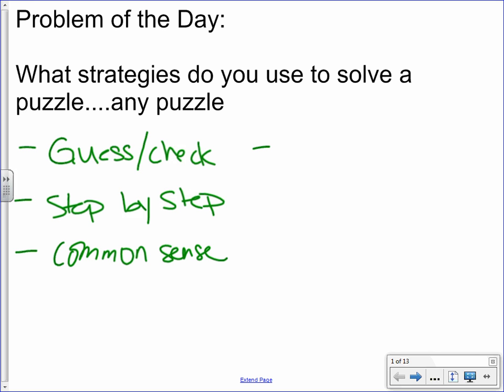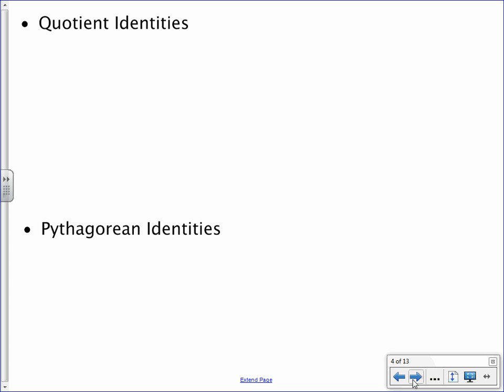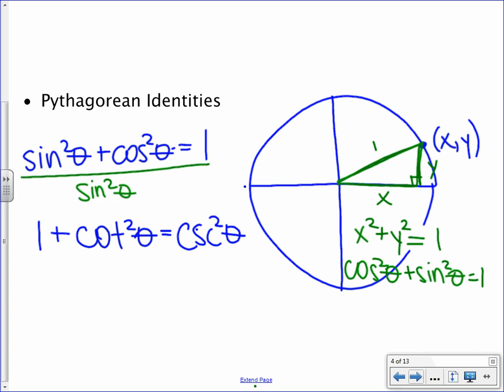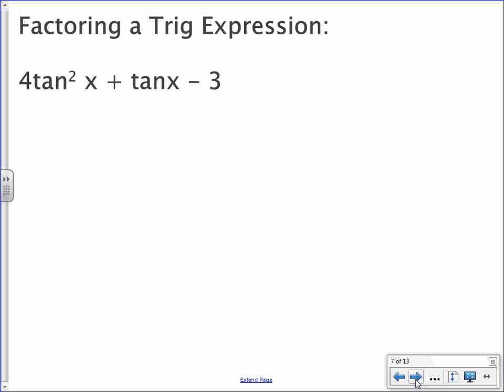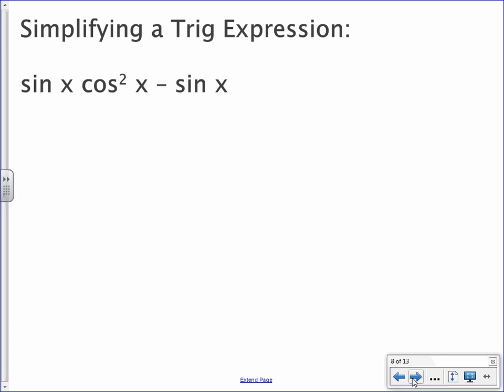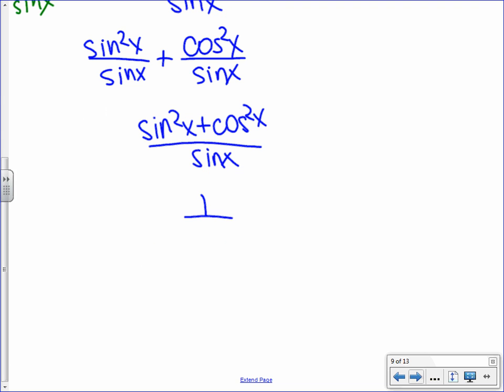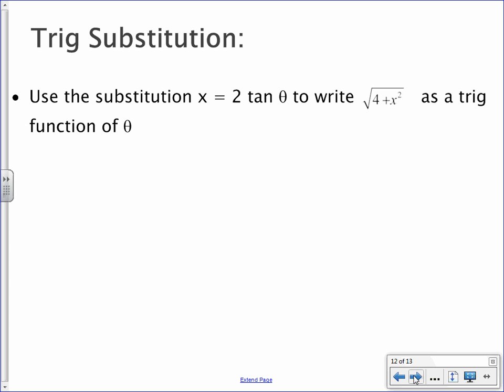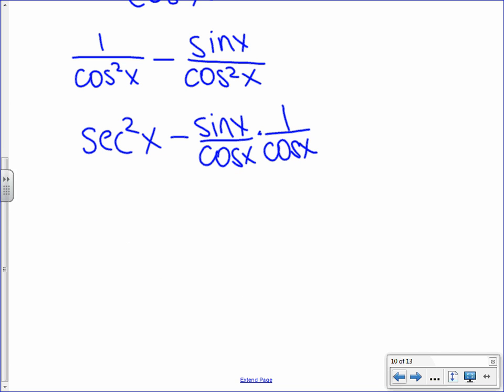5.1 Honors Pre-Calculus